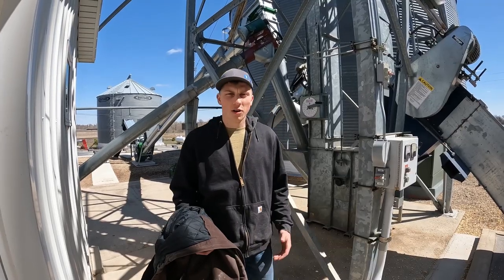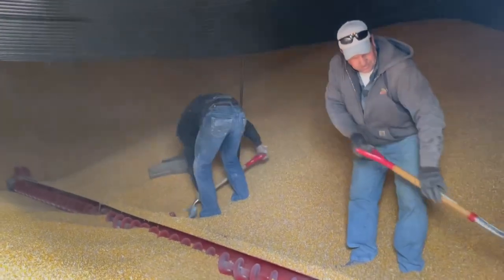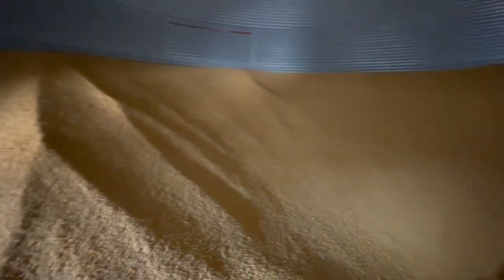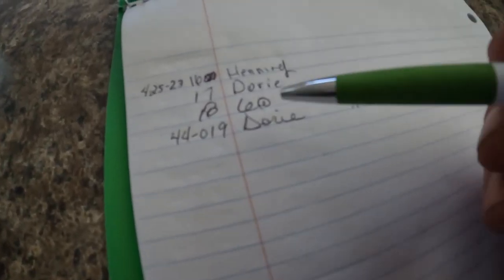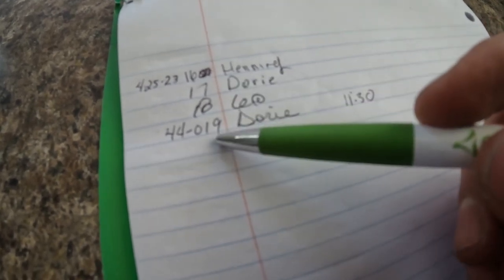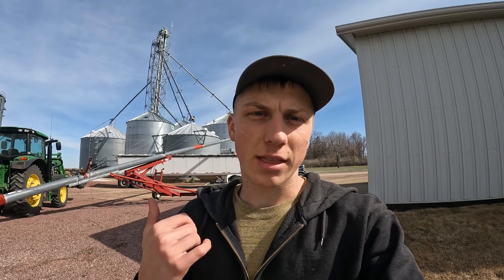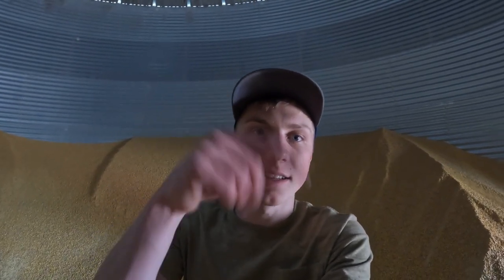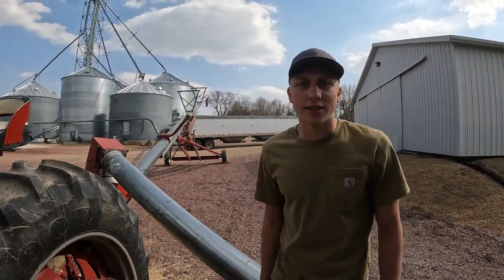I’d Rather Be Planting Corn!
Since the weather isn’t in our favor for planting corn, we’re hauling corn. In today’s episode we begin hauling corn to a POET ethanol plant to be used for ethanol. Whenever we empty our bins, there always seems to be something that doesn’t work just right. Follow along as we struggle to get the power sweep going in a zero-entry bin.